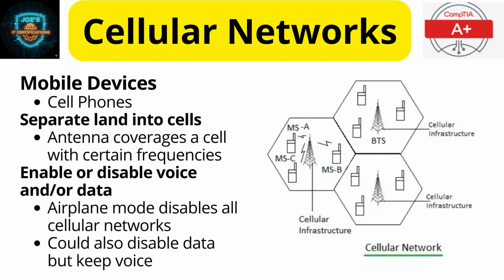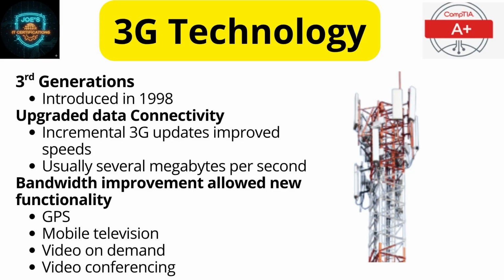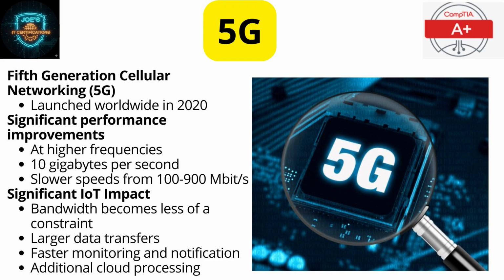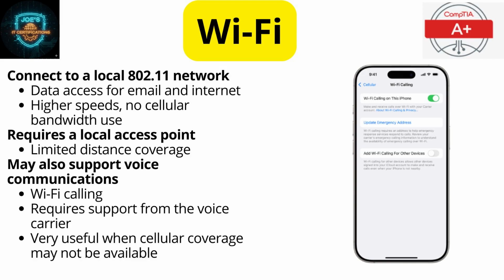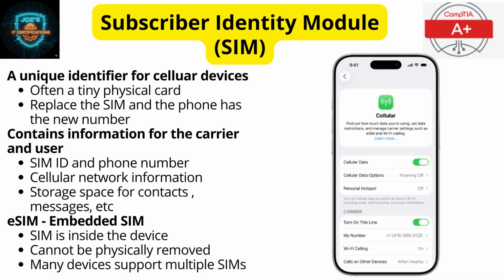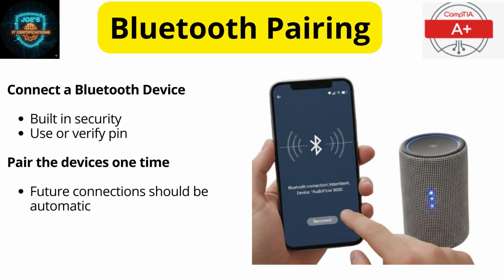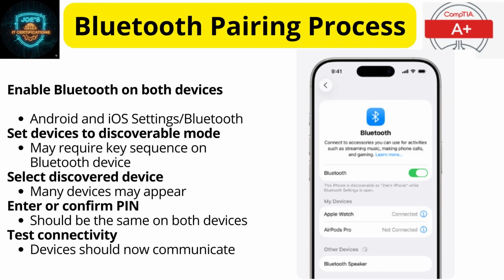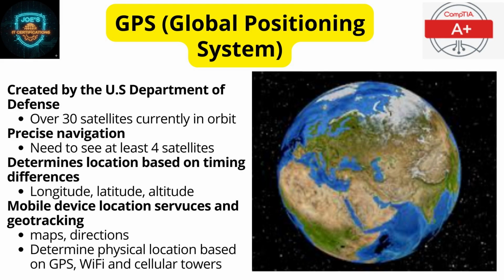CompTIA A+ 220-1201 - Mobile Device Networks - Chapter 1.3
Learn everything you need to know about mobile device networks in this comprehensive video. Perfect for IT support specialists studying for CompTIA A+ certification!